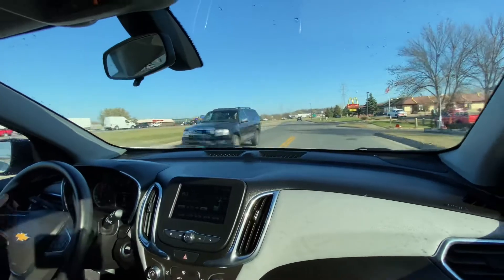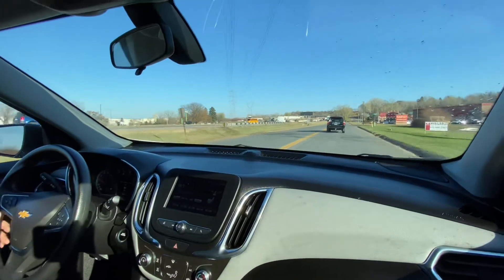2018 Chevy Equinox stock # 20291